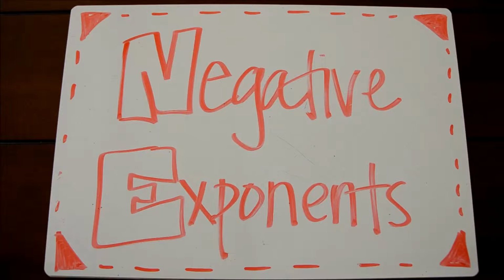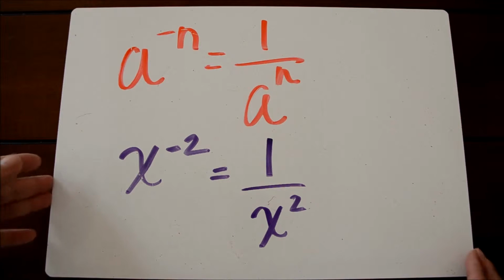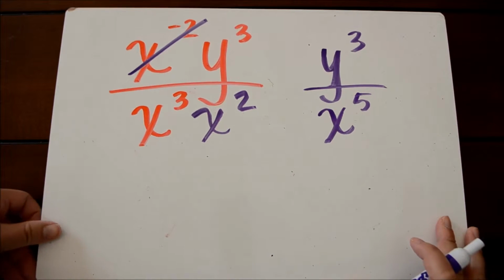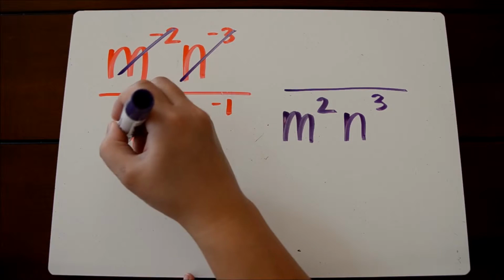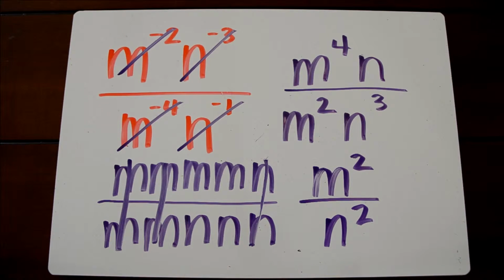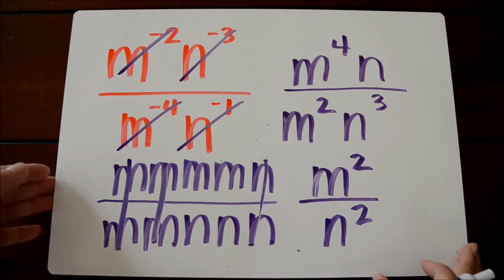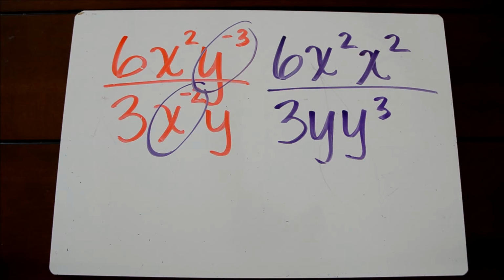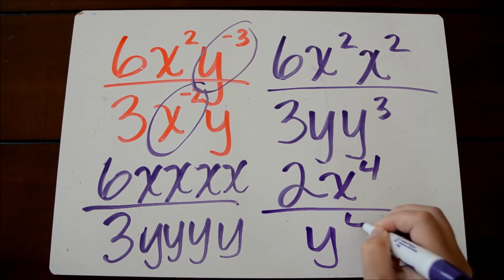Negative Exponents Tutorial